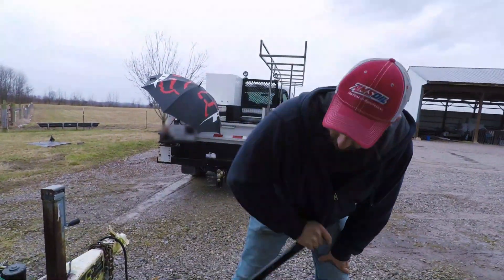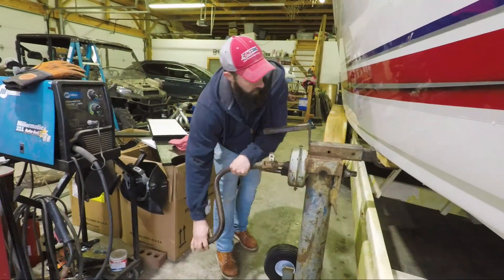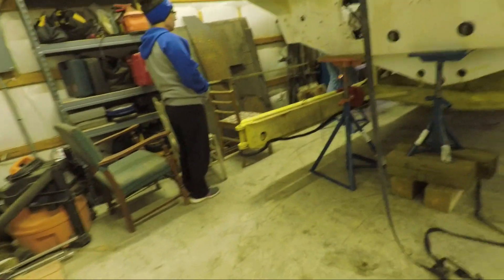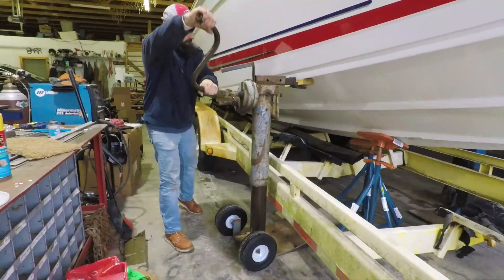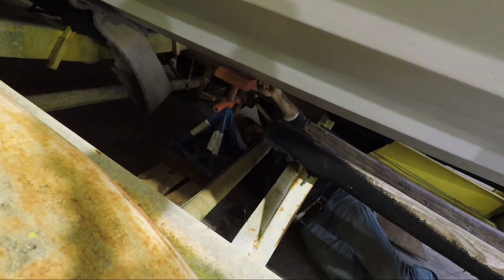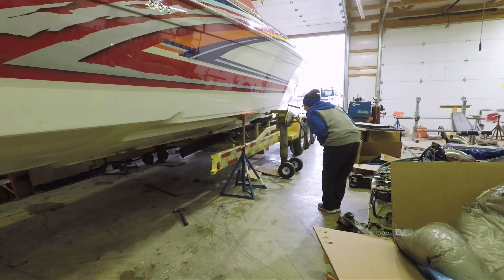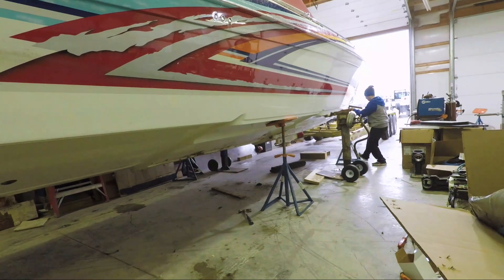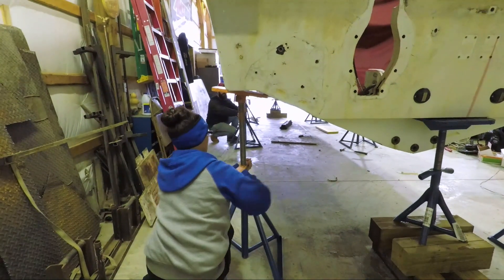Jacking up a boat off the trailer.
Today we will be jacking up our boat off its "borrowed" trailer and set it on stands in our shop.  Jacking up a boat can be a little nerve racking but isn't as difficult at it seems.  Care and patience goes a long way.  Now that Parrot Head is in the shop out of the weather, we can at least get some work done in the bilge until the new trailer gets here, whenever that will be!